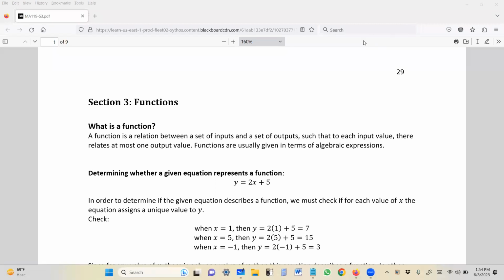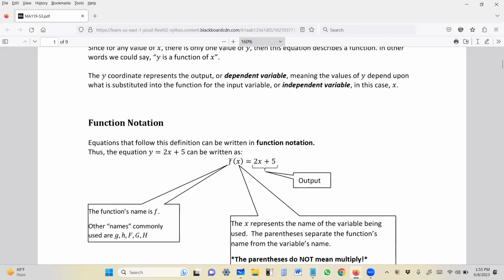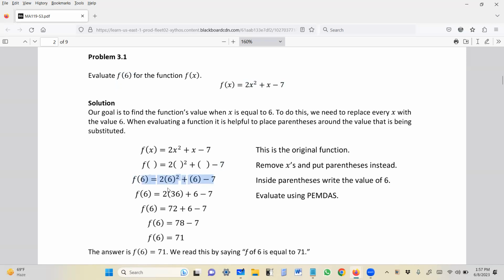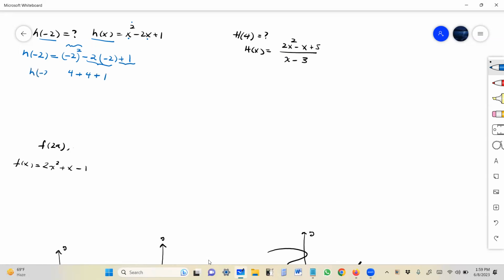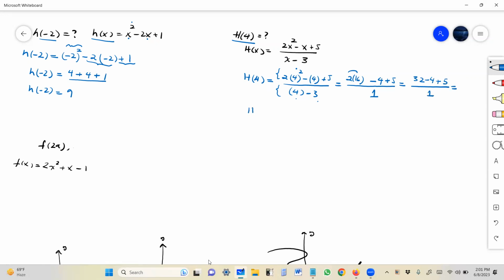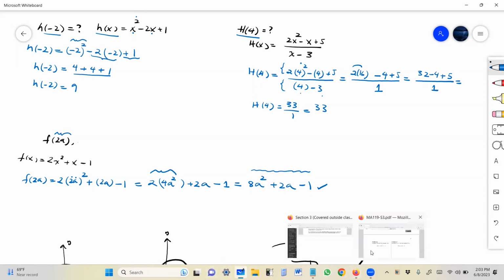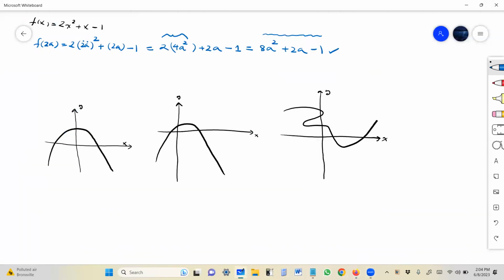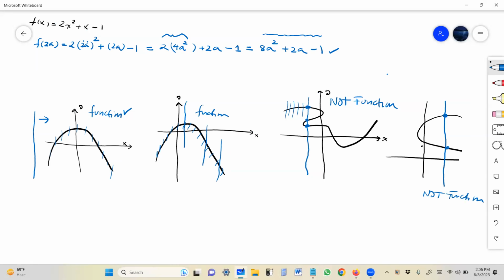MA 119 Section 3a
Note: Function evaluation and Vertical line test (RM)